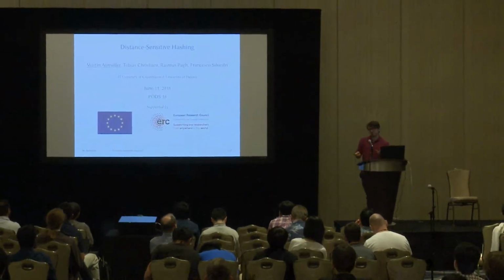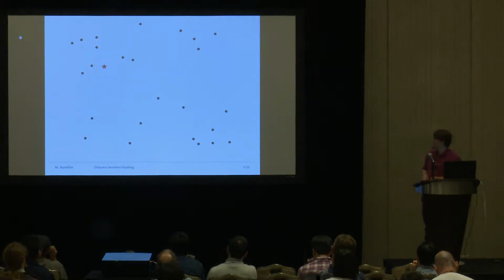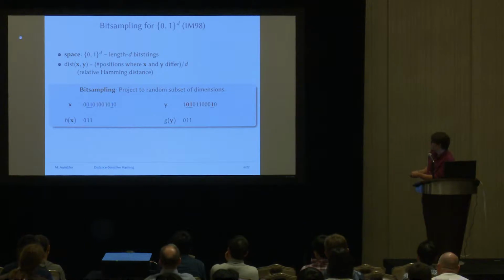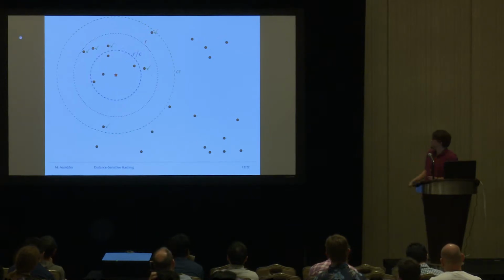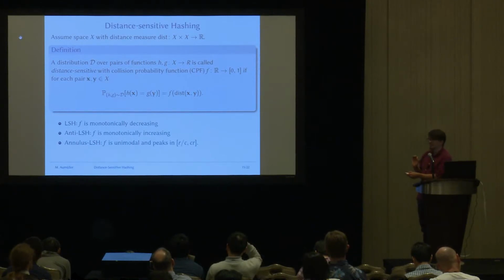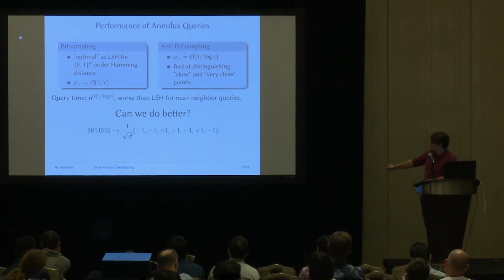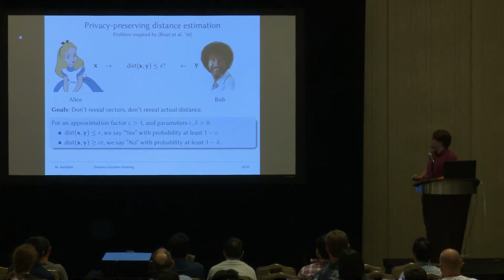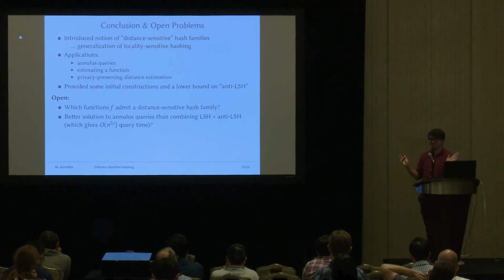Martin AuMuler, BARC & IT University of Copenhagen, Distance-Sensitive Hashing